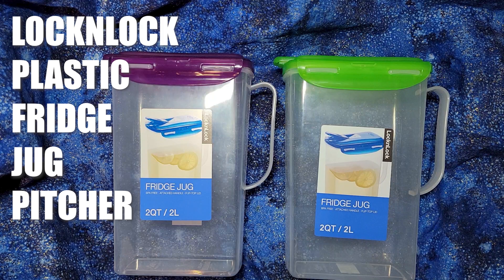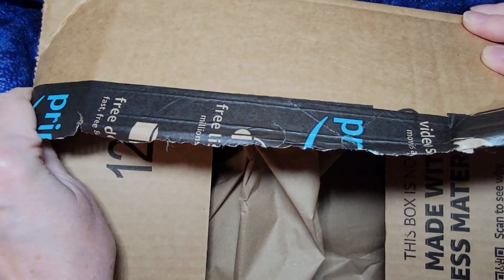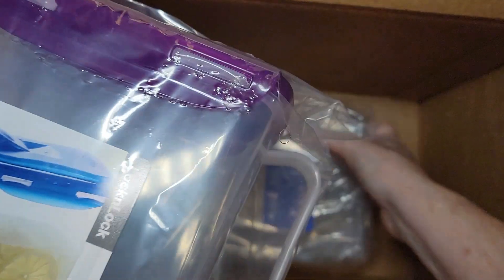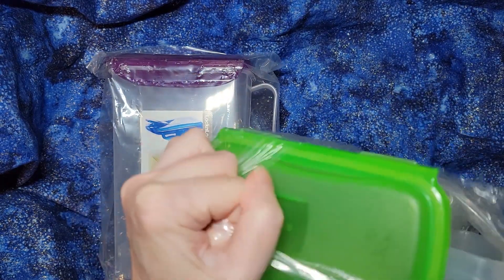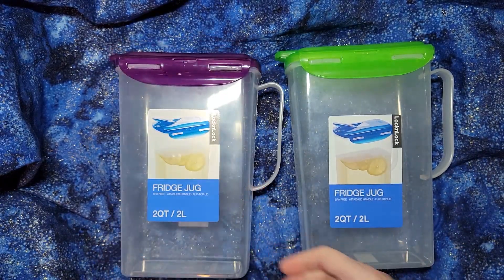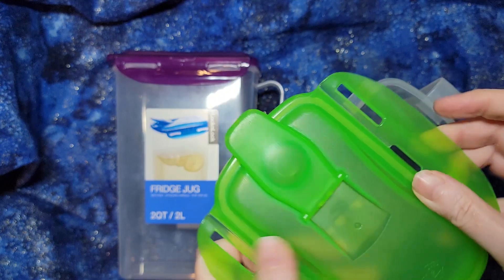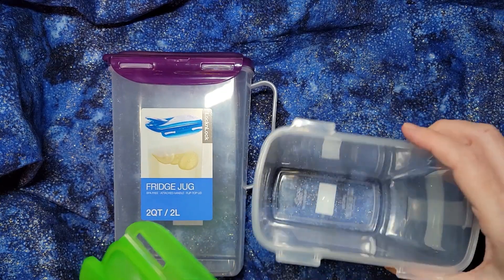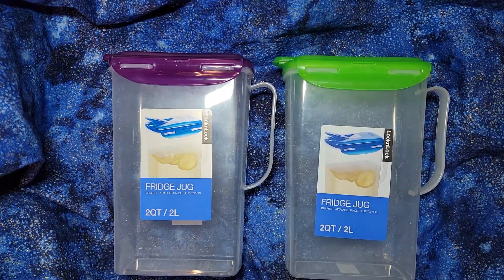LockNLock Plastic Fridge Jug Pitcher - Drinking Tea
I love drinking tea - especially herbal tea and green tea - as an alternative to soda. In the warmer months, I like to have my tea cool rather than hot. I finally found a type of pitcher which lets me keep multiple tea flavors ready in the fridge and is also very easy to clean.

In the past my tea pitchers often had narrow mouths for whatever reason, which made them very troublesome to clean. A key reason I chose these is that they have a wide mouth. It makes it much easier to clean both by hand and in the dishwasher.

I use purple for my herbal tea and green for my green tea.

To see my recipes for boba tea drinks, which I find very relaxing -